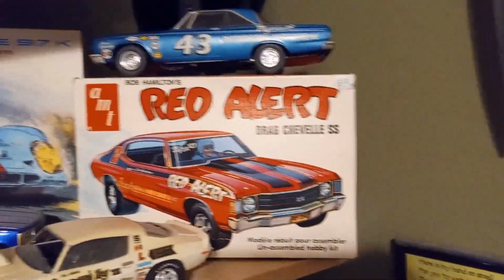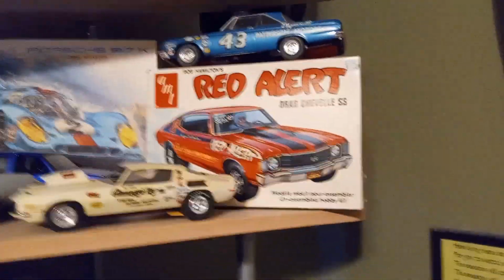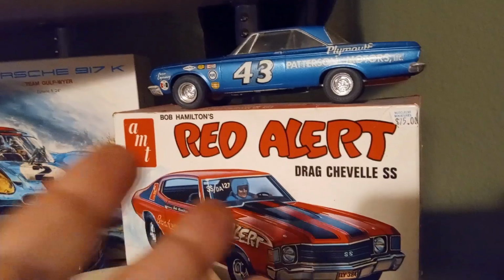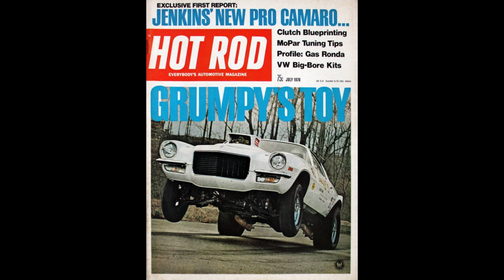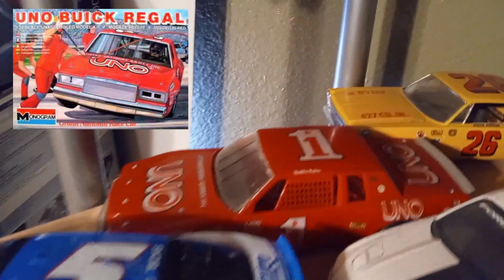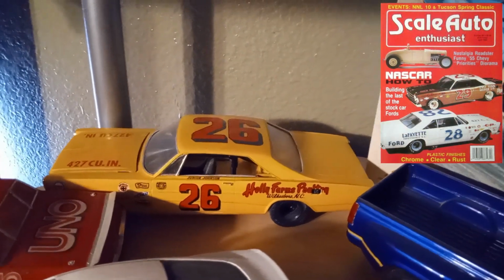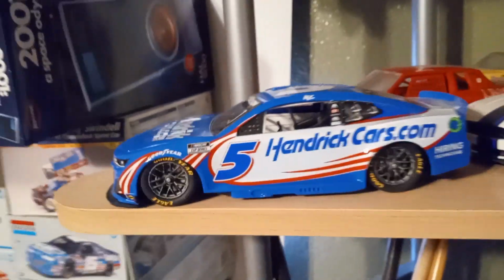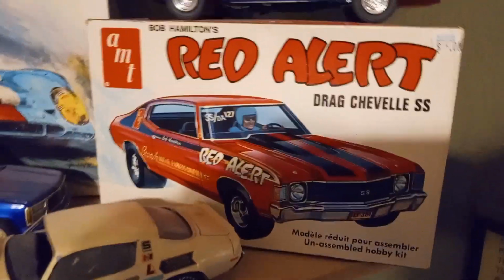Some Of My Model Cars On The Shelf Ep.295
I just thought I would share a few important to me, Model Cars I have sitting on a shelf in my editing area.
 L.C.

Channel Merch

Cashew Cosplay

Denise Void

AZLeo Valor